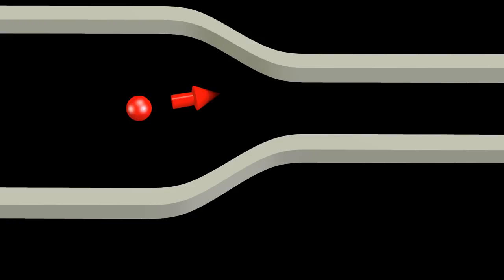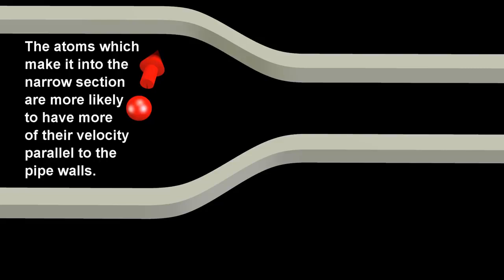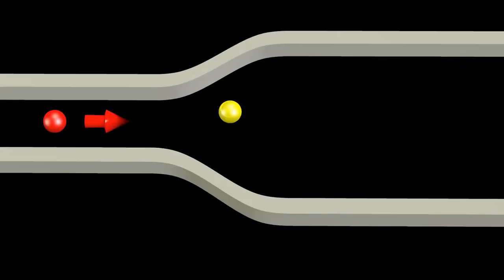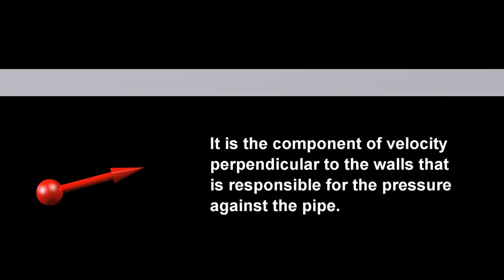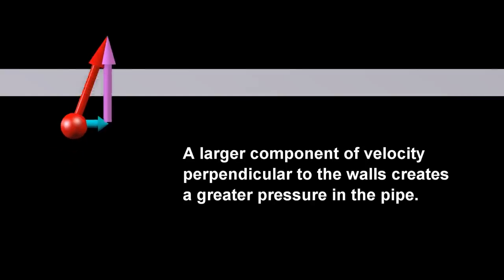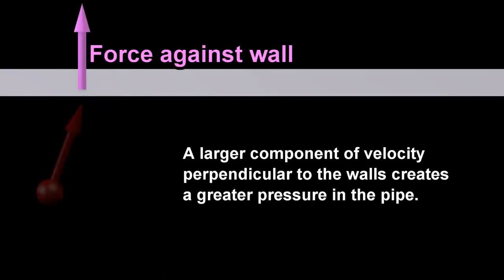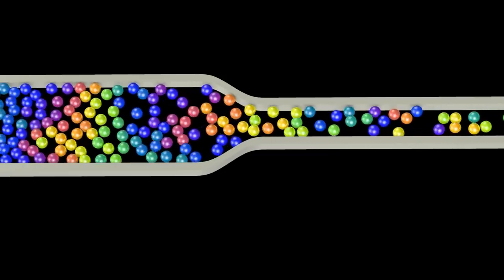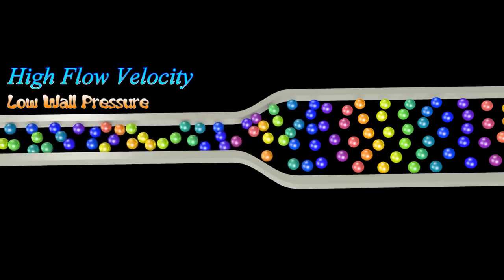Bernoulli’s Principle on Atomic Scale